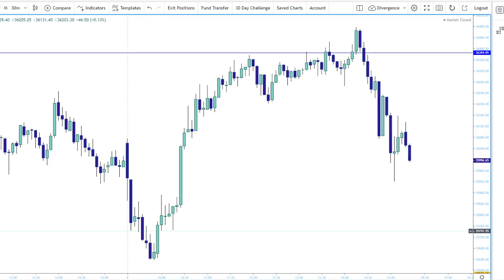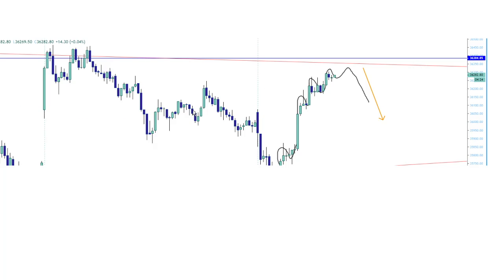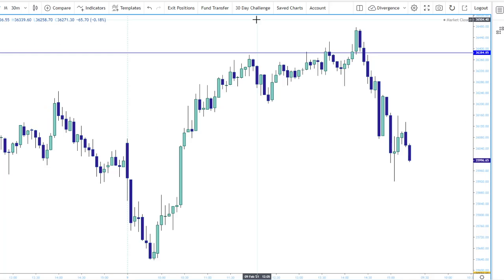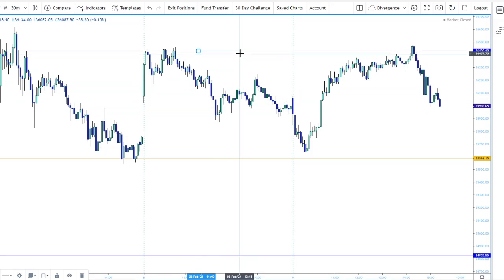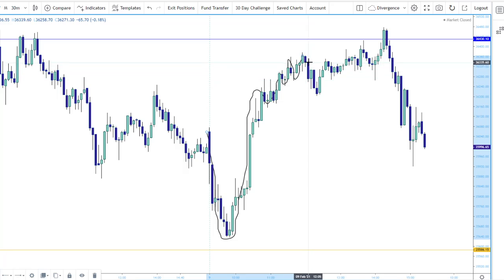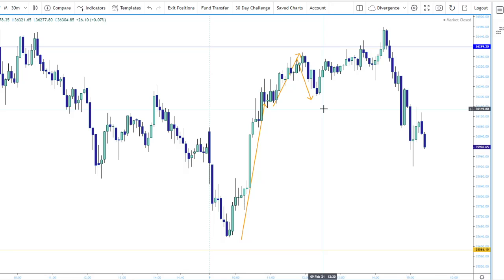Live Bank Nifty Analysis: Pure Price Action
Identify my channel with my "TF" logo
Trading the Trend: 3 Step Price Action Trading Strategy